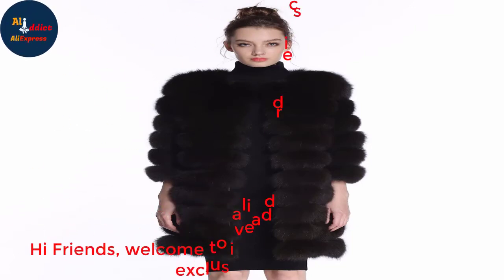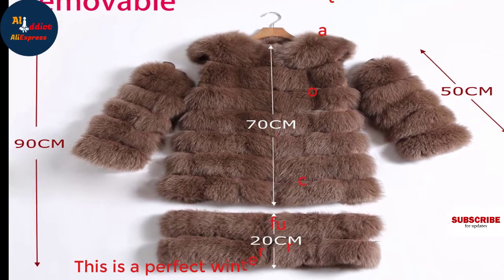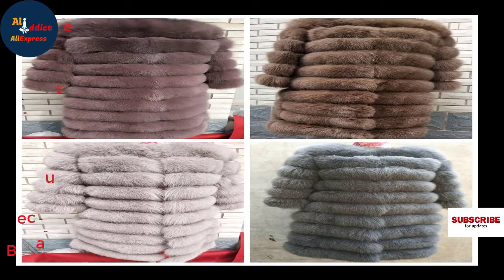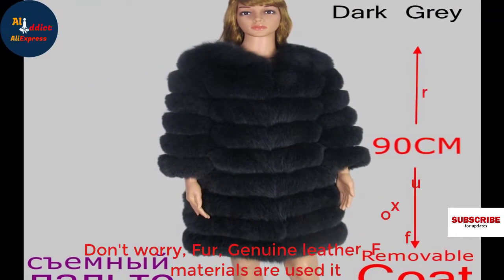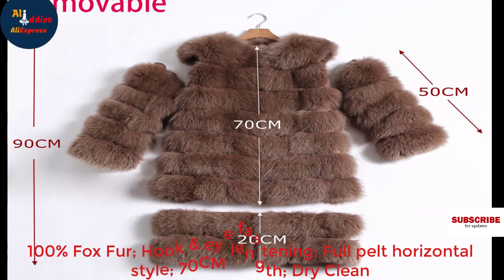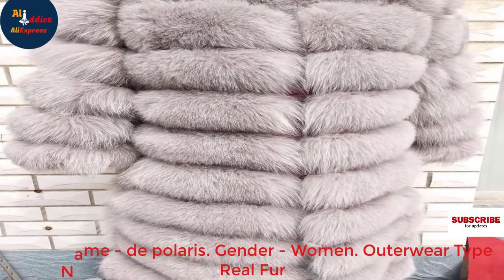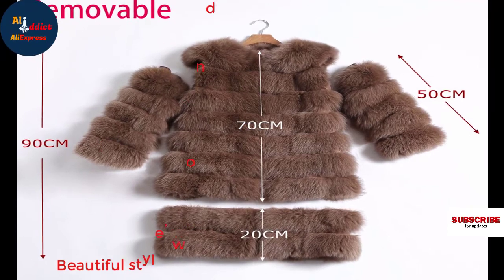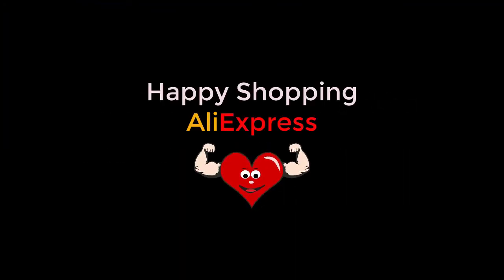AliExpress Natural Fox Fur Coat With Fur Vest Review For Womens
Item: Fox Fur Coat...

Exclusive Genuine natural Fox Fur coat with Fur vest for women, vests fox coats for winter.

Exclusive Genuine natural Fox Fur coat with Fur vest for women, vests fox coats for winter dress is a perfect collection for you...

Exclusive Genuine natural Fox Fur coat with Fur vest for women's, vests fox coats for winter

Natural fox fur coat women's dress is comfortable for all women. Exclusive Genuine natural Fox Fur coat with Fur vest for women, vests fox coats for winter dress is standard thickness. Real Fur Winter dresses for womens decoration is 100% pure fur. Cloth length regular and pattern type is stripped. Outwear of this coat is real fur. Genuine natural Fox Fur coat for Winter Fashion style is lady office dress. High-Quality Luxury Natural Fox Fur vest Coat material is Genuine Leather, Fur, Fox Fur. Double-faced Fur women's trendy fashion. See this channel aliaddict for video. Real Natural Fox Fur coat sleeve length is sleeveless.AliExpress largest online store gives you the variety of products. Real Natural Fox Fur coat closure type is stripped.your all favorite color is available...

Item specifics:

Brand Name: d e polaris
Gender: Women
Outerwear Type: Real Fur
Type: Wide-waisted
Decoration: Fur
Style: Office Lady
Model Number: Fox fur vest
Clothing Length: Regular
Thickness: Standard
Collar: With Fox Fur Collar

Fastest delivery
Cost-effective
Quality inspection process
100% real fur
Money back guarantee
Reasonable price

Dear friends, thanks for your valuable time spending for visiting in our store. Finally, we hope that you have got your desired product of " Exclusive Genuine natural Fox Fur coat with Fur vest for women, vests fox coats for winter"

I did not make this video or any of the videos with the intent to influence you to purchase the reviewed product.
If you do make a purchase, any of the money earned will help continue supporting the channel.